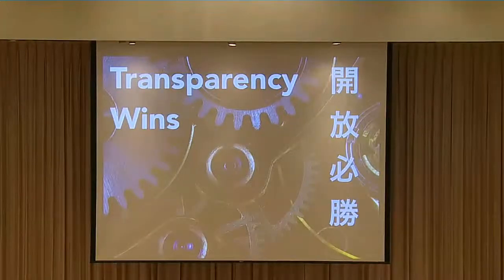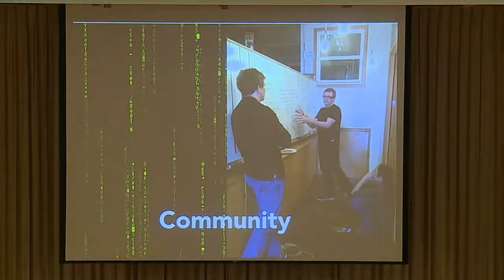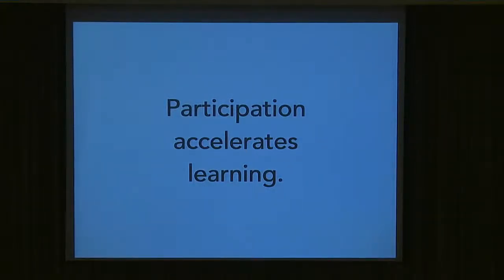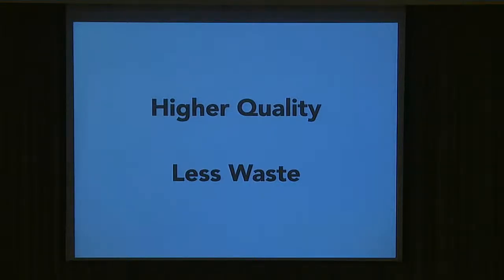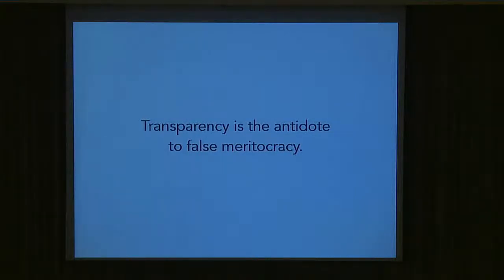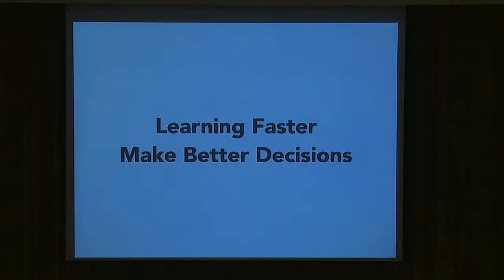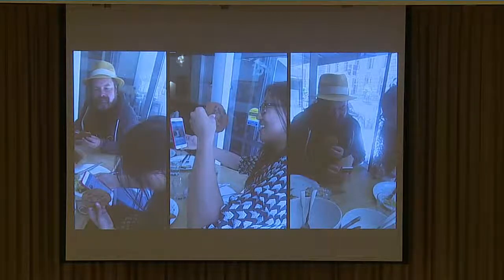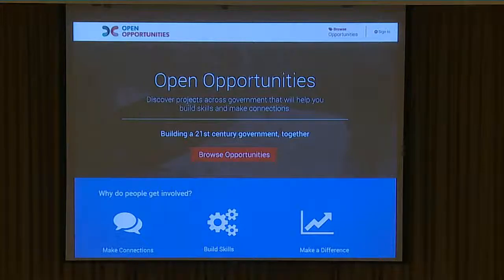RubyConf Taiwan 2015-Day2 R0 01 Sarah Allen：Transparency Wins